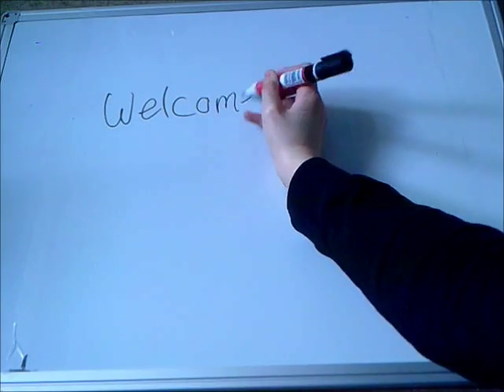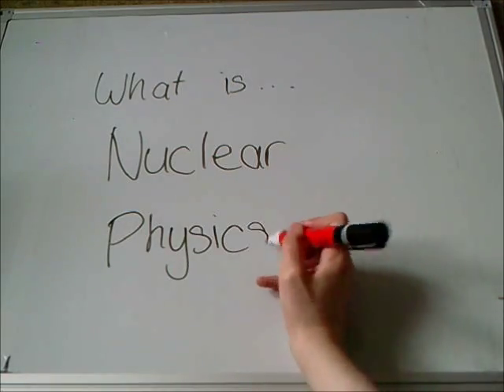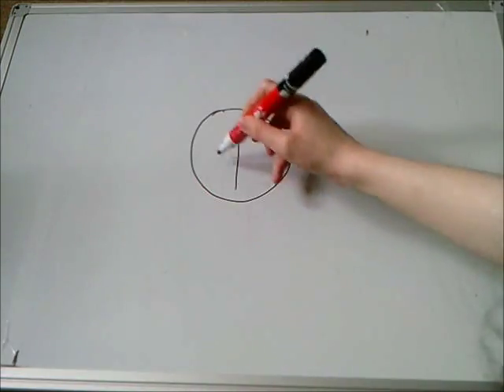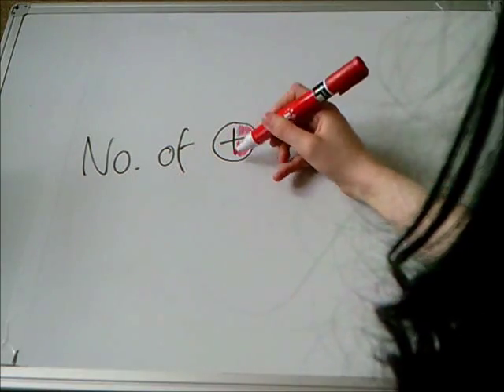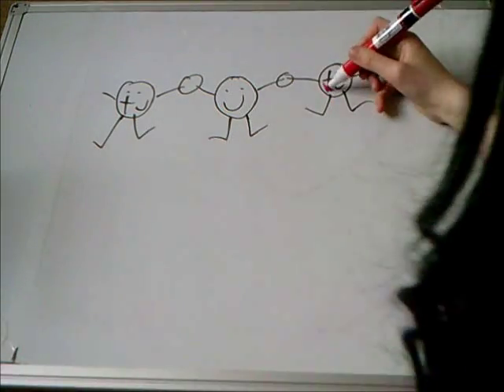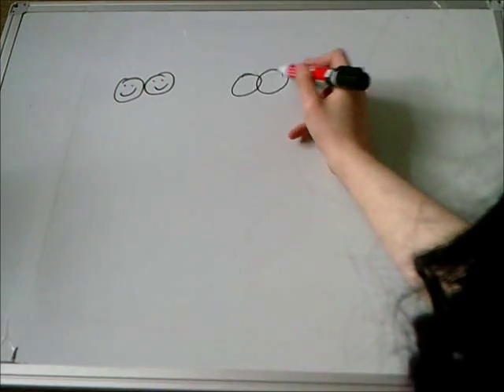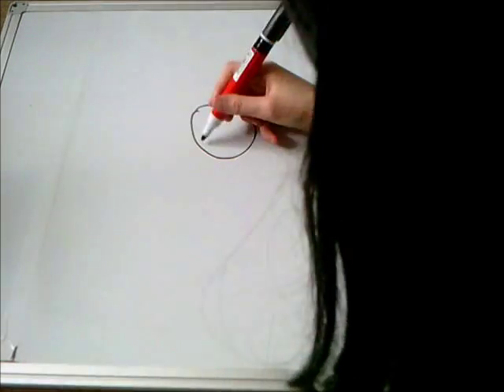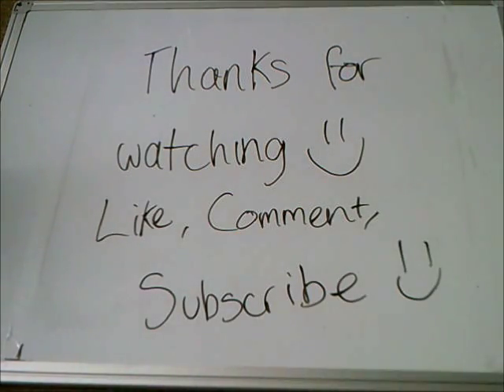What is Nuclear Physics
The first video in the Nuclear Physics series!